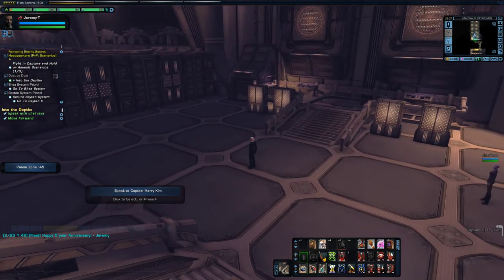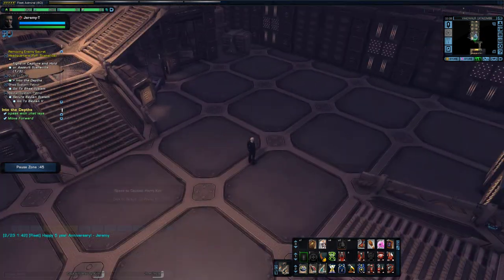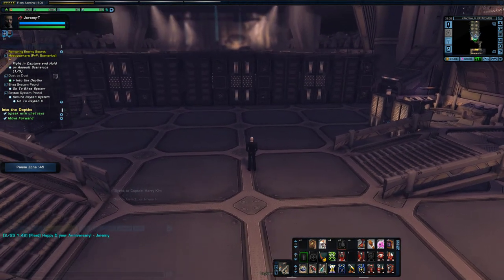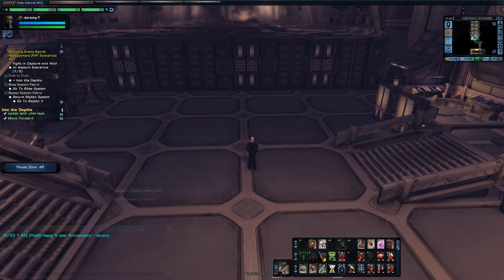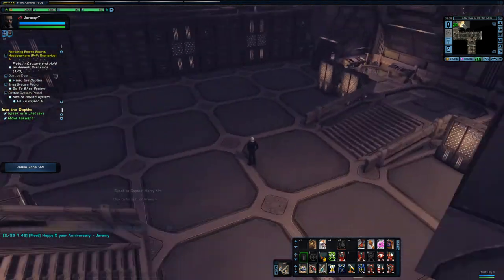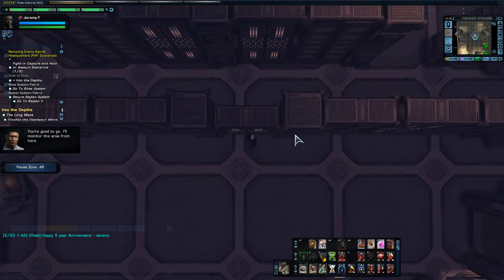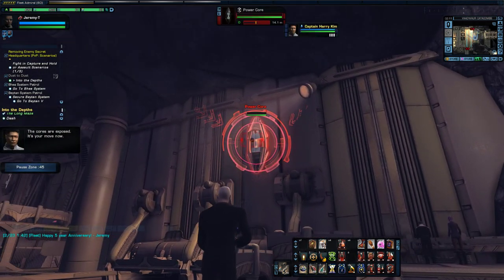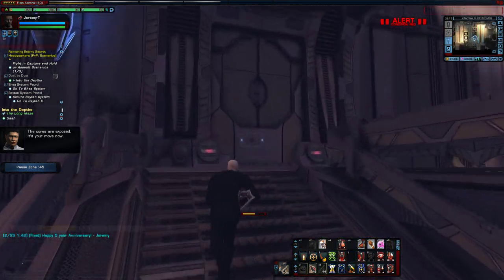Star Trek Online: Dust to Dust Maze and Ramp + Acc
This video will show you have to navigate the maze portion in under 2 minutes for the accolade and complete the ramp section of the mission on very hard and in under 2 minutes.